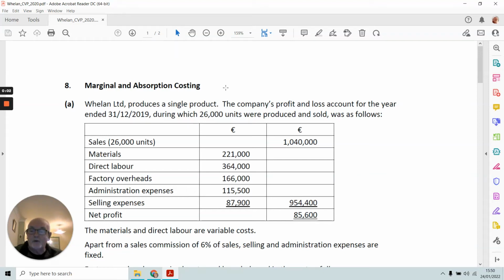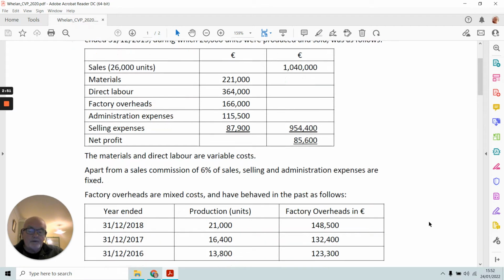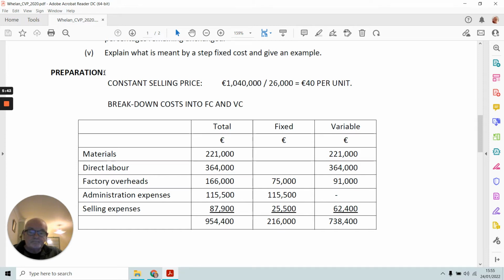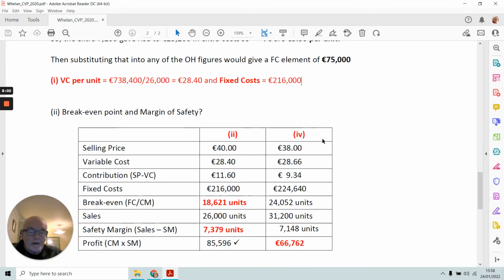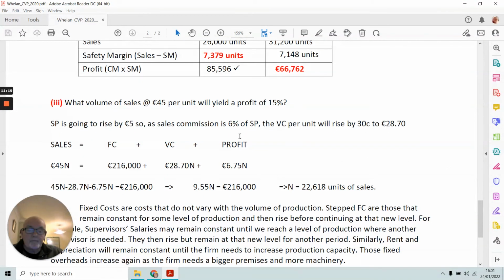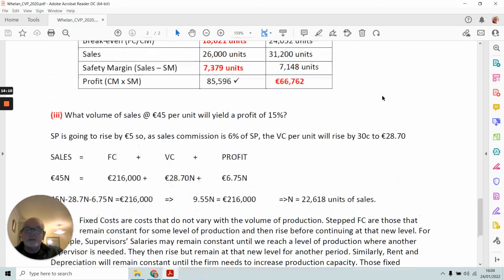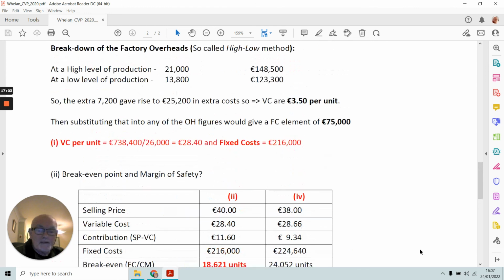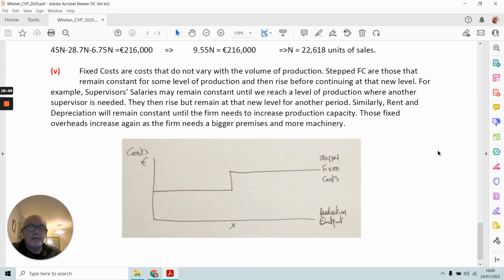CVP WHELAN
This 20 minute video explores many aspects of Cost Volume Analysis (Sensitivity Analysis).